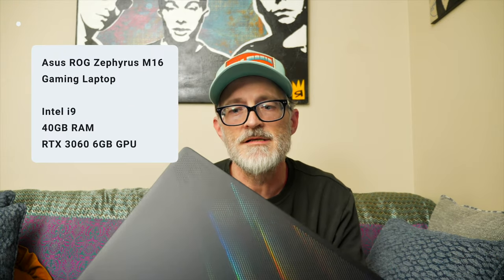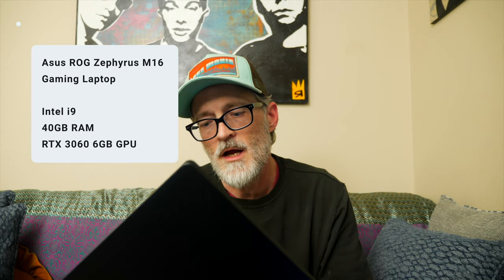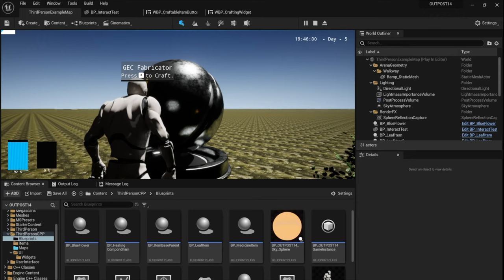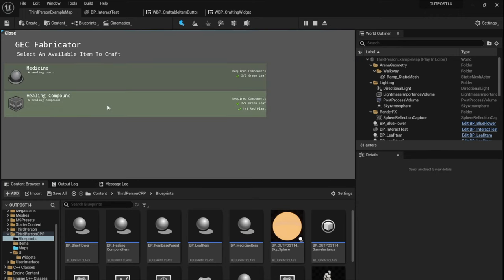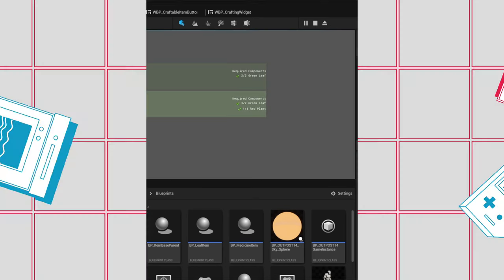Unreal Engine Laptop - ASUS ROG M16 3060 | Good For UE?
I recently got a good deal on an Asus ROG M16 3060 laptop for Black Friday and I'm using it for Unreal Engine 5 and Blender. Here's my thoughts on how well it works and if it is worth it or not.